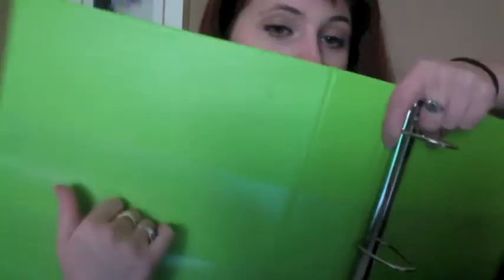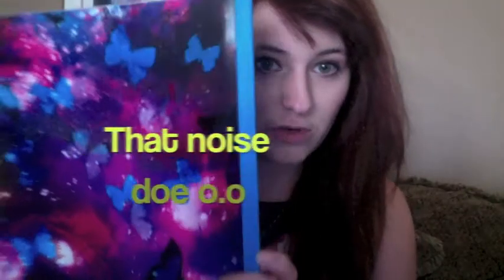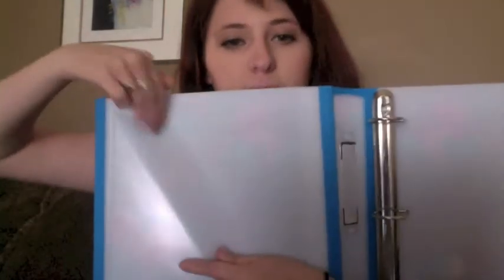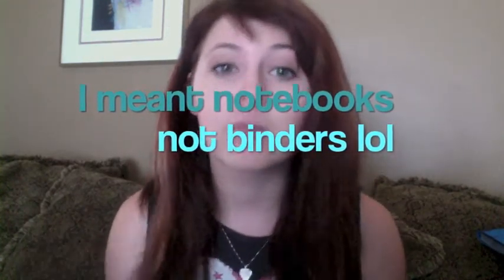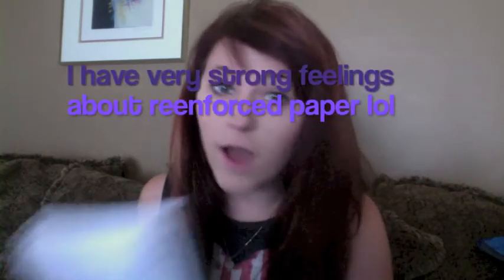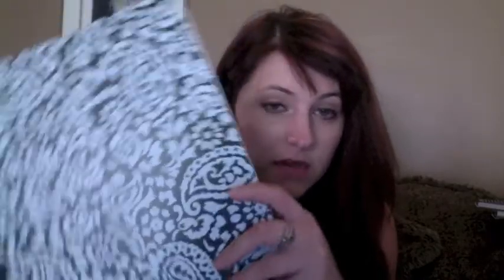School Supplies & Dorm Room Haul Part 1/3